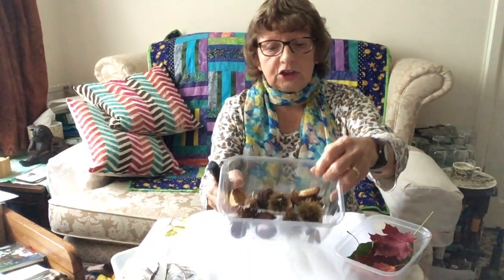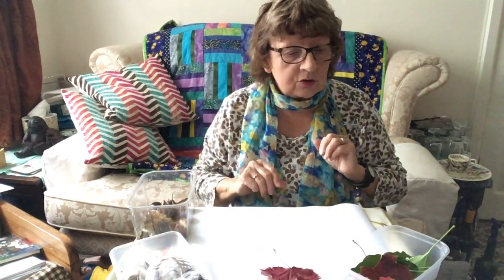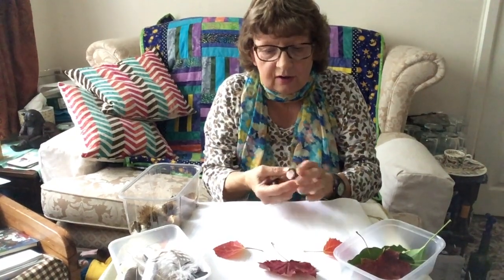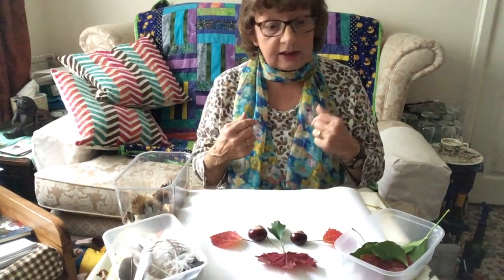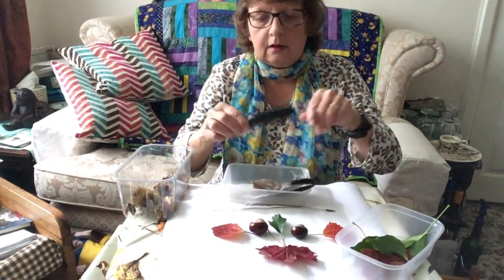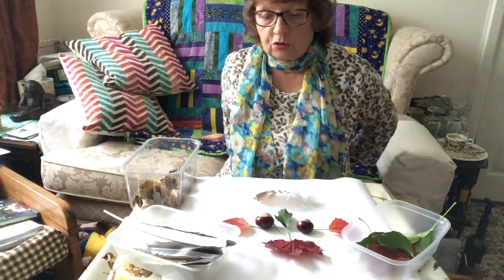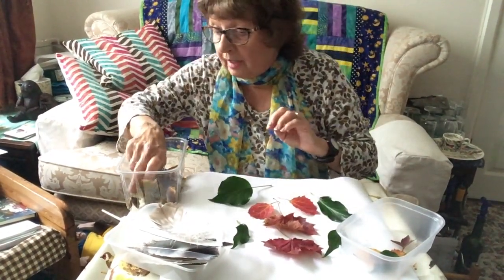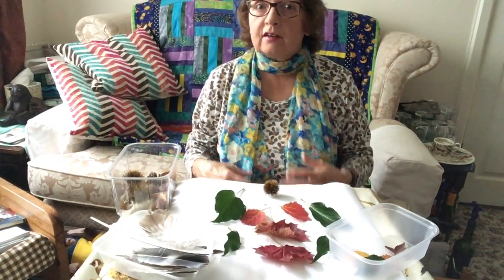Activity 2-Let’s make a picture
Let’s see what we can collect outdoors and then use to make a picture.